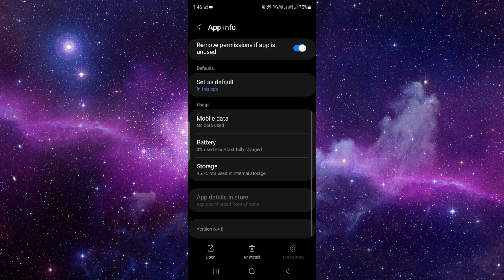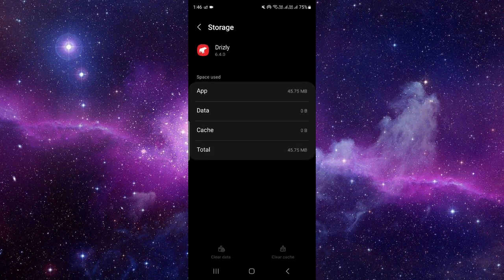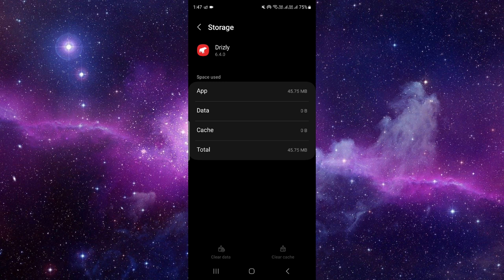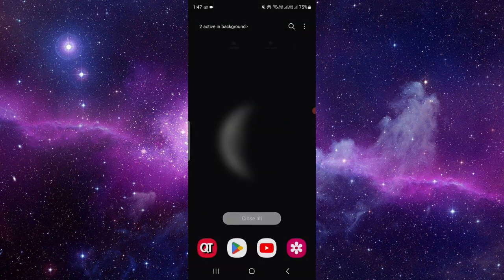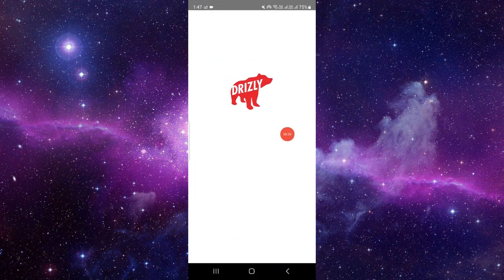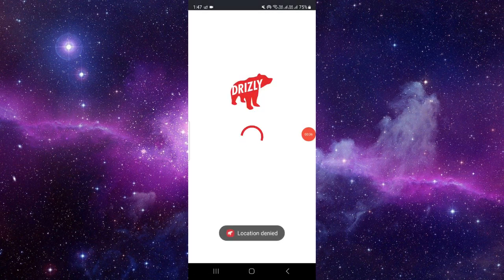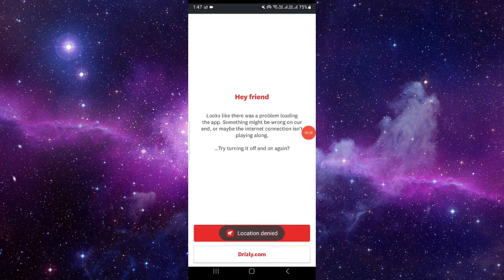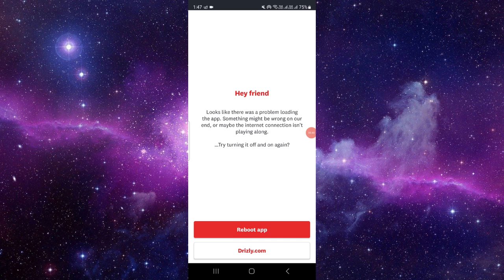✅ How to Fix Drizly App Not Working (Full Guide)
Experiencing issues with the Drizly app? This comprehensive guide offers step-by-step instructions to troubleshoot and resolve any problems you may encounter. Whether the app is crashing, freezing, or not functioning as expected, we've got you covered. Learn how to identify common issues, implement troubleshooting steps, and ensure seamless usage of the Drizly app for all your alcohol delivery needs. Watch now to get your Drizly app back up and running smoothly!

Key Learning Points:
• Step-by-step troubleshooting guide for fixing the Drizly app
• Identifying common issues and potential causes
• Tips for optimizing performance and functionality of the Drizly app